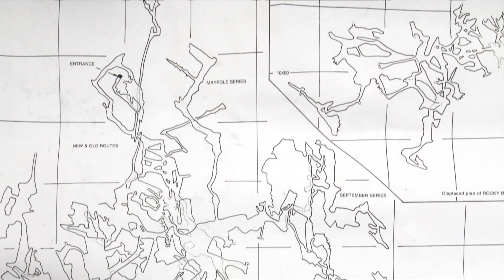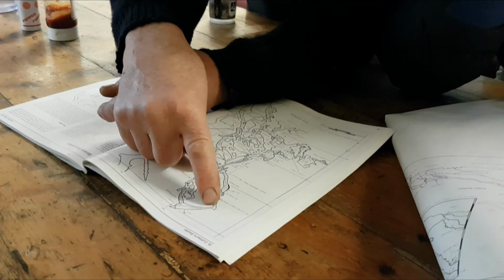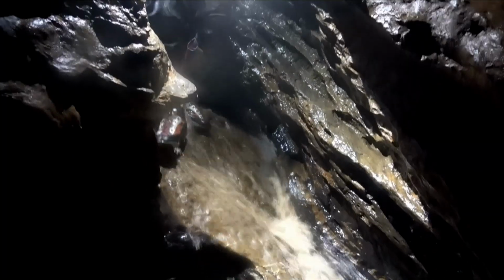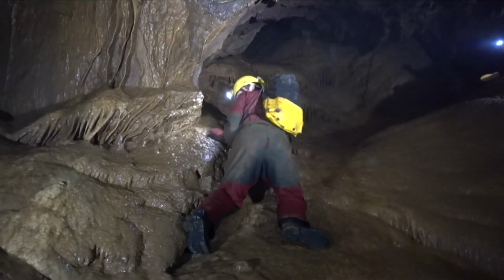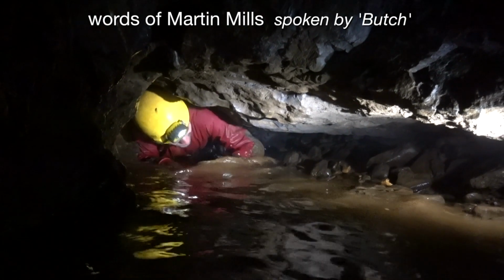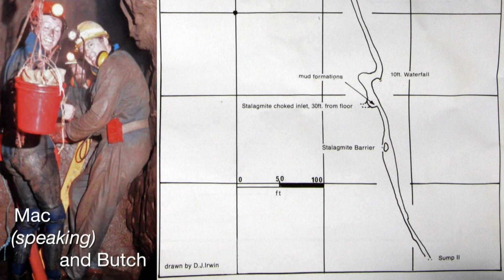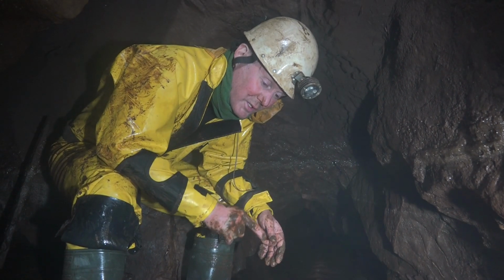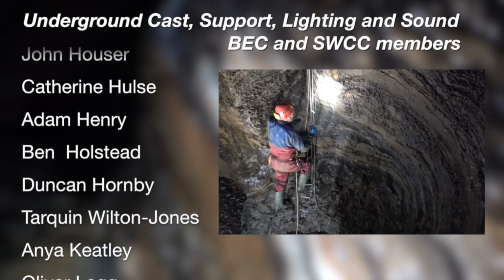Tales from St Cuthberts Part 7 'Following the water to sump 2'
This is the last part of the full St Cuthberts film, showing the beauty and complextity of Mendips most complicate cave. Filmed with many members of BEC and SWCC, It follows the stream from the base of the entrance rift down to the end of the cave at sump 2